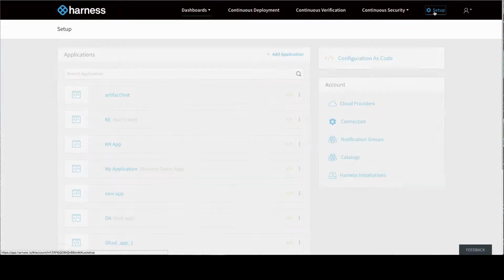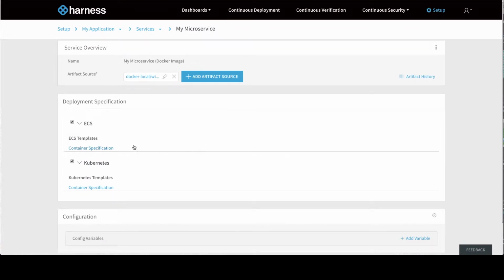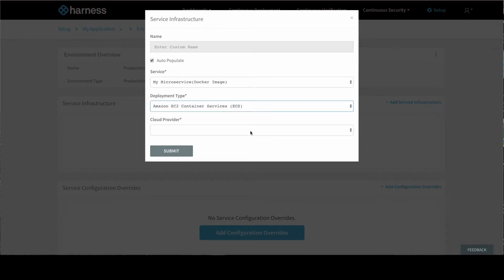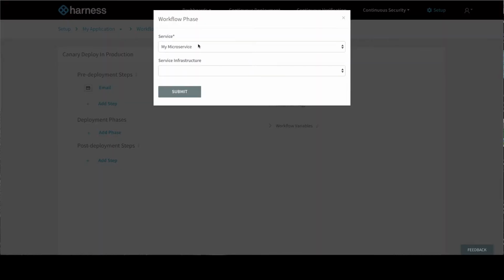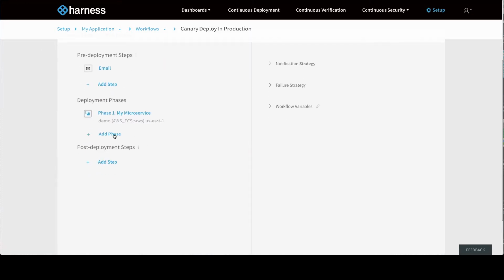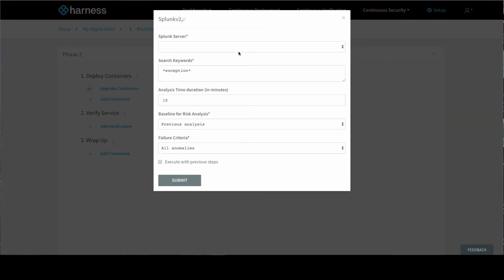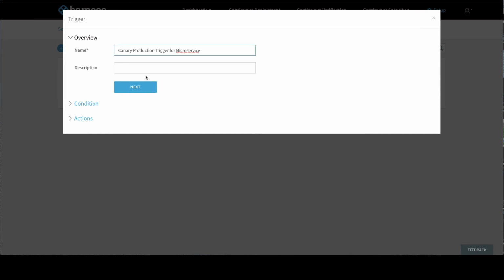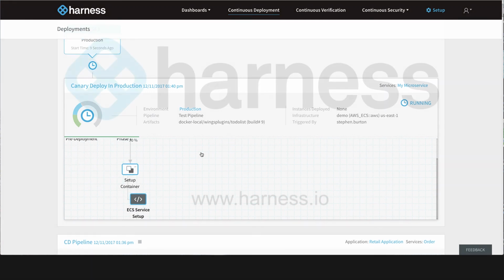Harness how-to: Build A Canary Deployment in 4 Minutes